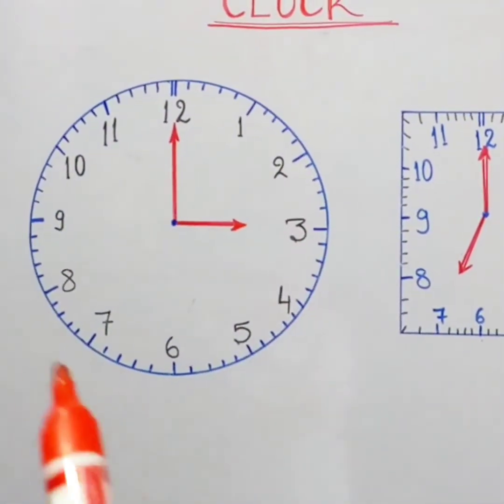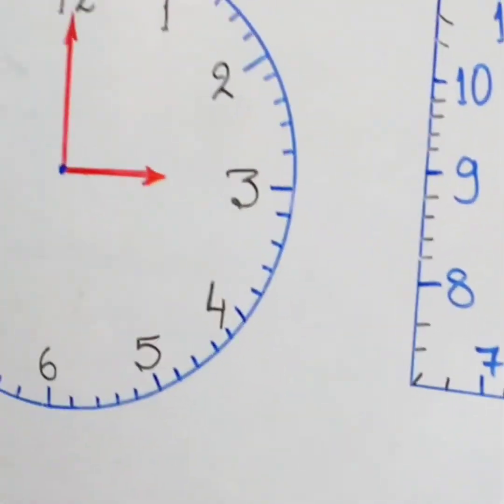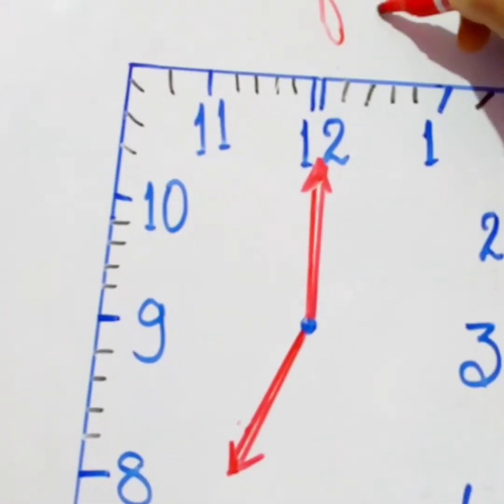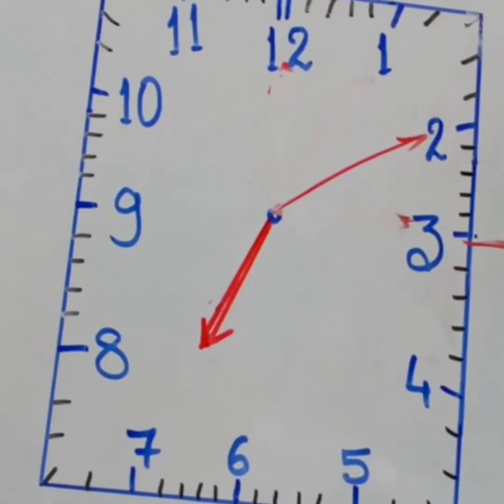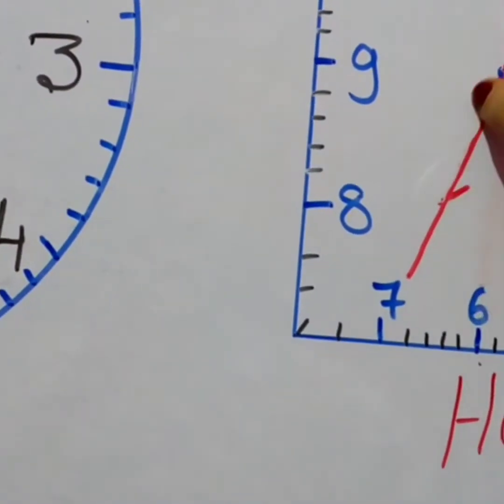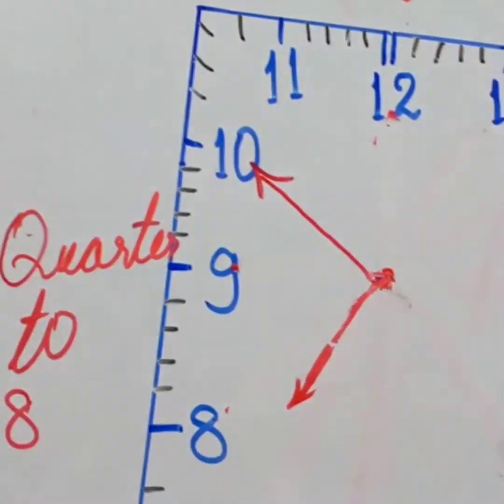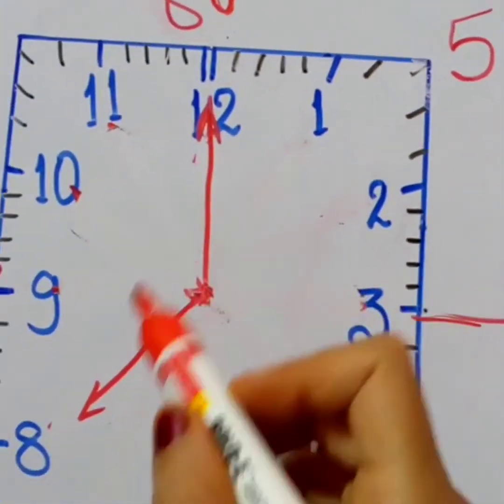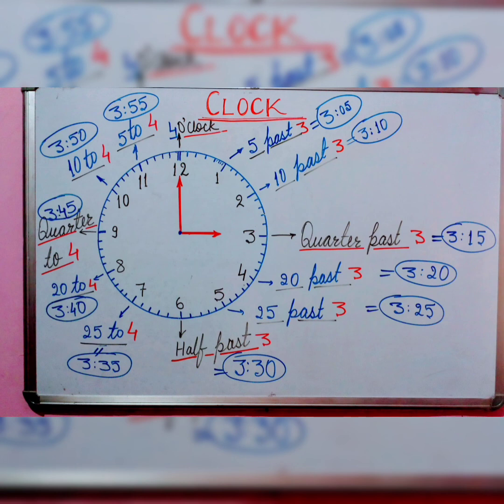How To Read A Clock.../ Tell Me the Time...🕖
How To Read A Clock...
Easy Method to read A Clock. So, that you all can learn How To Tell the Time🕖🕞⏰...

*Hello Friends,🙋
So, I can continue to provide you with the inspirational and educational contents. 👩‍🏫👩‍🎨👩‍🍳